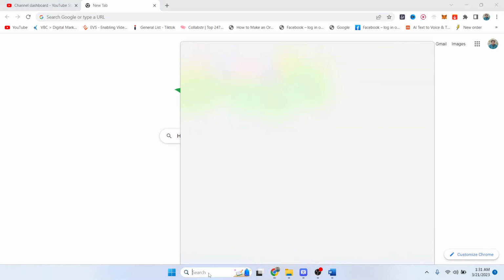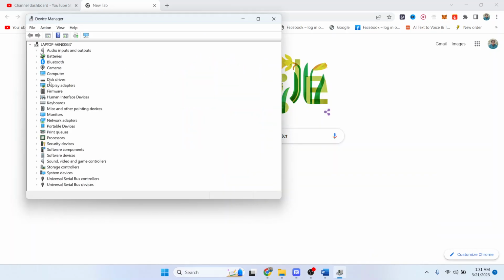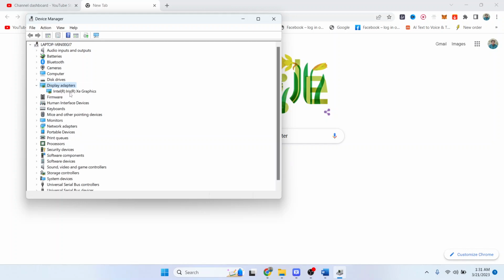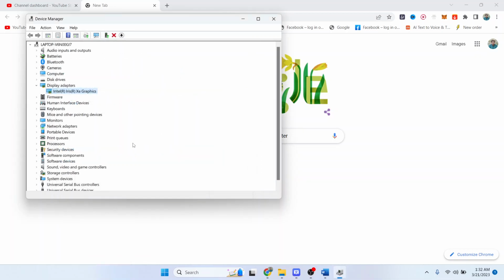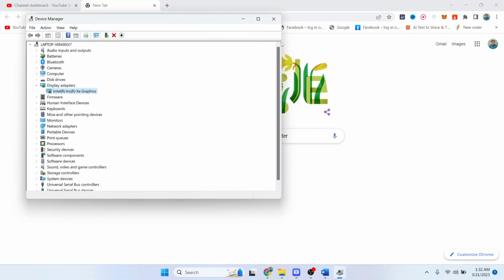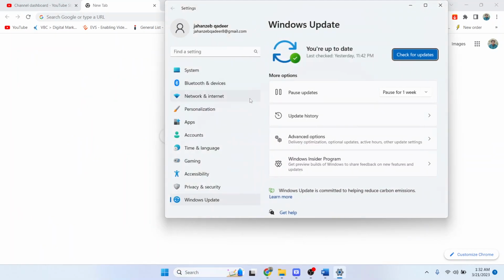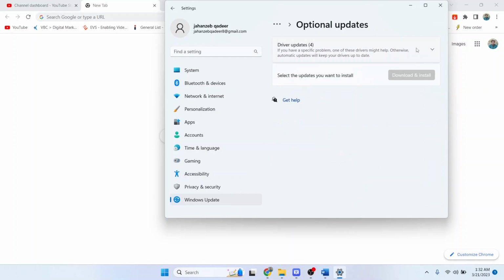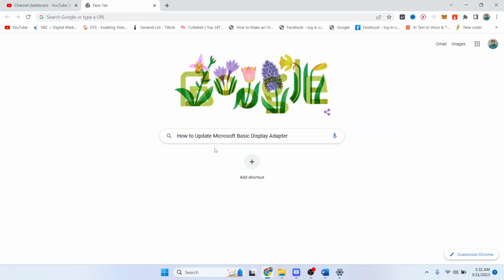How to Update Microsoft Basic Display Adapter In Windows 11/10 [Tutorial]